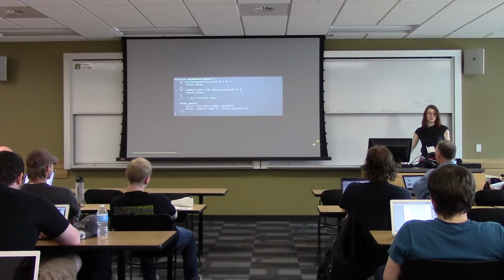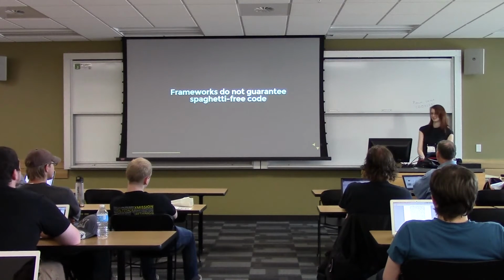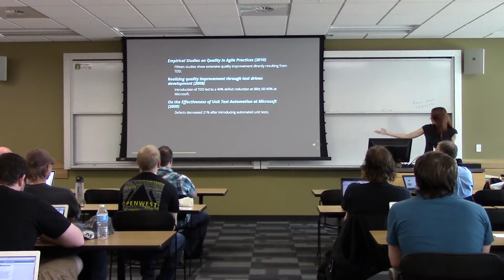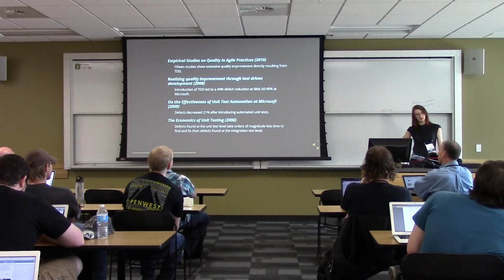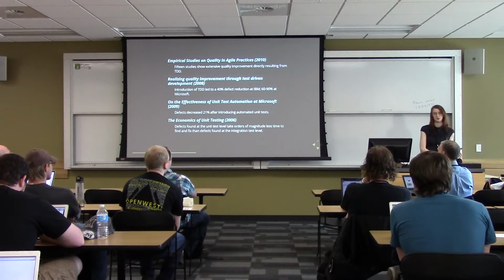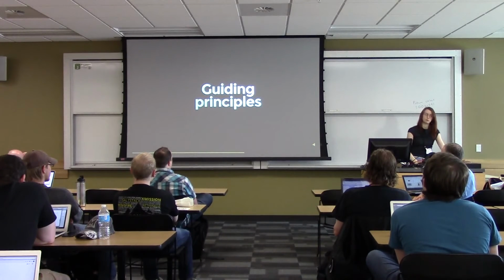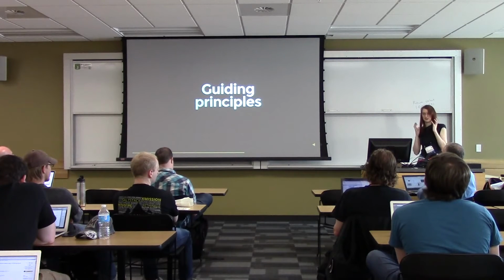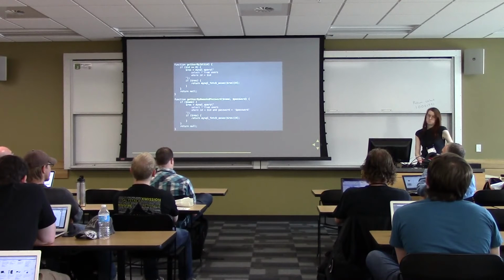Openwest 2015 - Gemma Anible - "Testing spaghetti" (115)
The nightmare is at your doorstep! You’ve been tasked with extending a legacy PHP web application, a mash of raw SQL and HTML and PHP all inside out and backwards and spread over a several dozen (or hundred!) files. You know getting the system under test will push the project forward, but where do you start?

Come learn a slow, careful approach to incorporating automated unit tests into untestable code. See how your tests can slip in unobtrusively to take over your codebase from the inside, eating away at the spaghetti and creating a solid platform for future development.
Friday, May 8th, 11:30am-12:15pm
Room SB 280 (PHP)